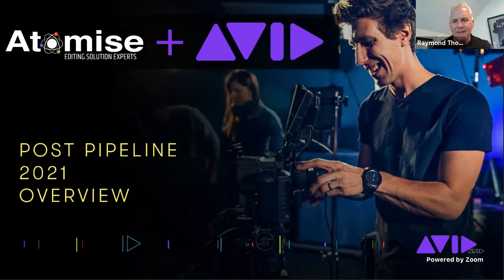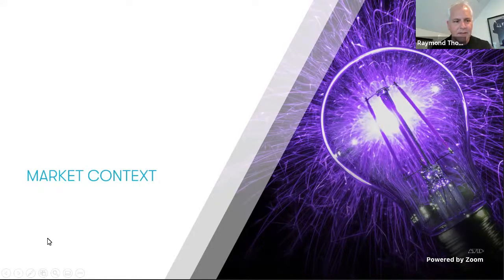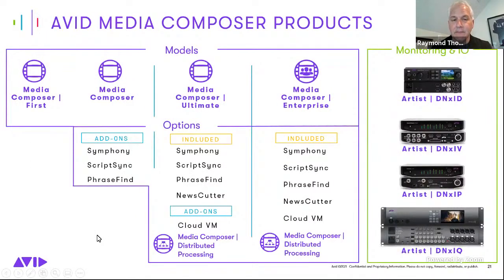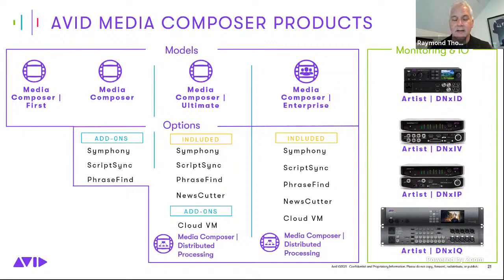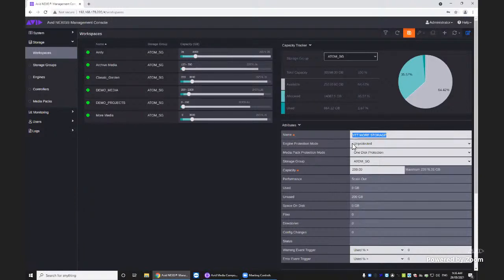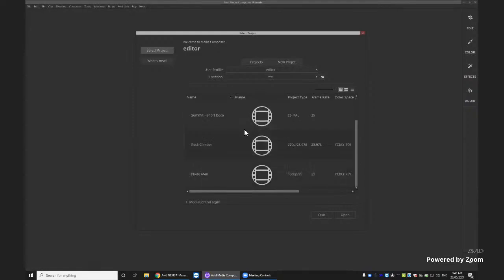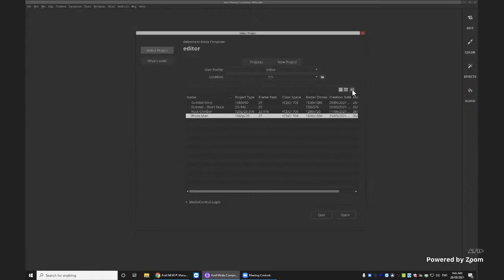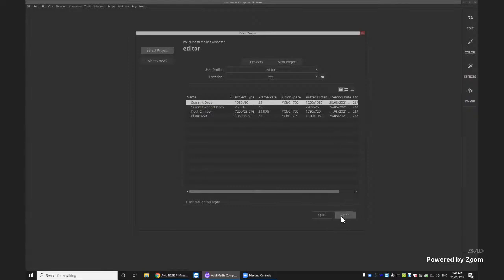Avid Solutions Update for Post Production with Atomise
No matter the size of your post-production facility, your team needs an easy-to-use collaborative toolset and a shared media infrastructure.